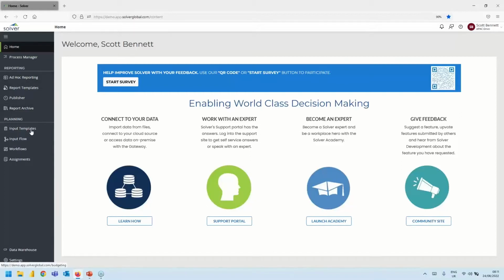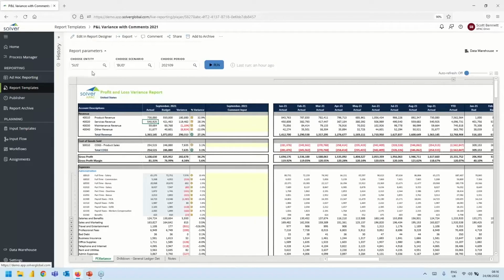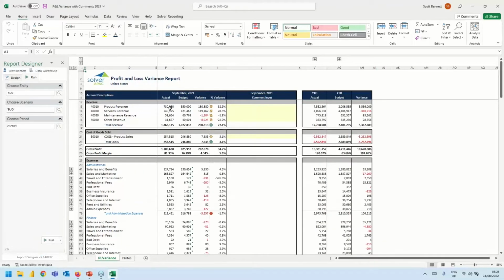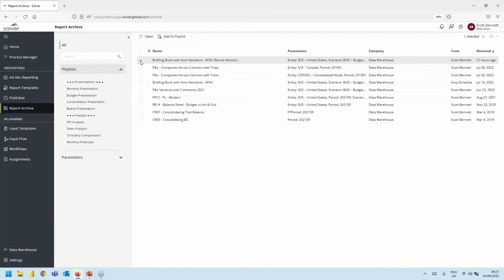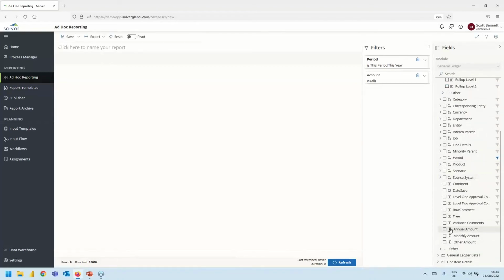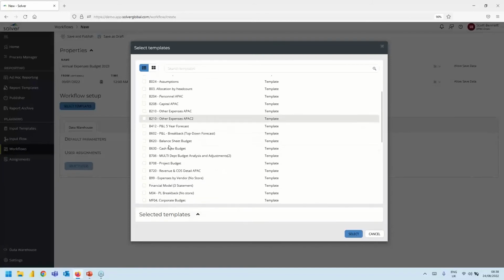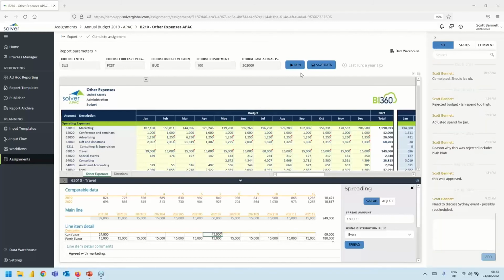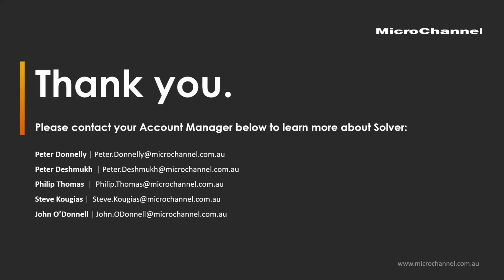Automate Reporting, Budgeting, and Forecasting Processes in Sage 300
Is your business seeking to automate reporting, consolidations, budgeting and forecasting processes? Learn how Solver's Budgeting, Forecasting and Reporting support faster and better decisions based on key information from across your organisation’s data sources.

Watch an overview and live demo to see how you can manage budgets all in one place, create detailed reports and automate financial forecasts with Solver for Sage 300.

Reporting
•       Financial Reporting
•       Consolidations
•       Board Reporting

Advanced Budgeting & Forecasting
•       Budget Contribution and Assignments
•       Workflow

Power BI
• Integrating Power BI with Solver (Formerly known as Bi360)
• Dashboards